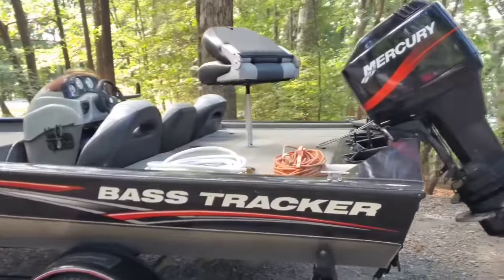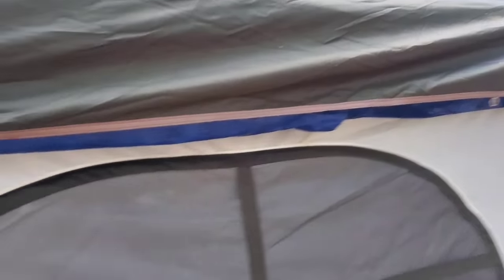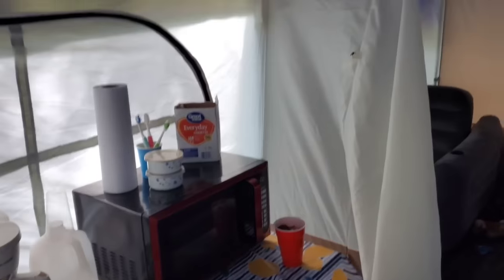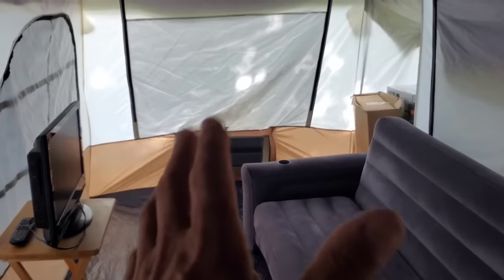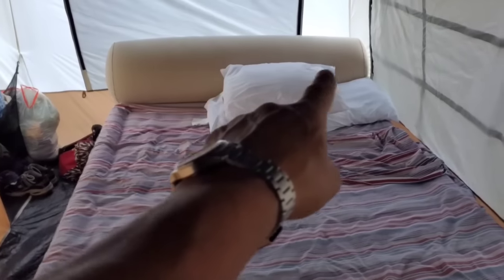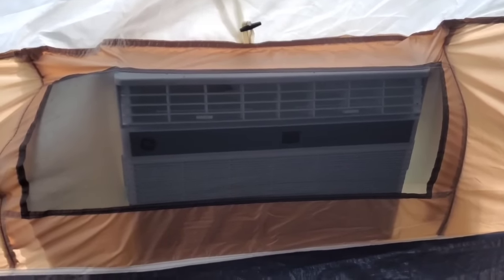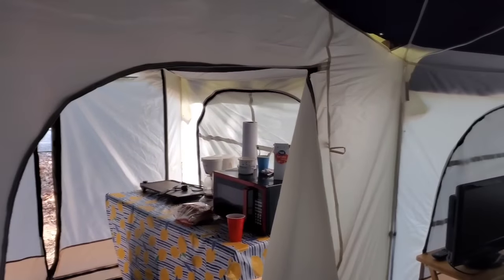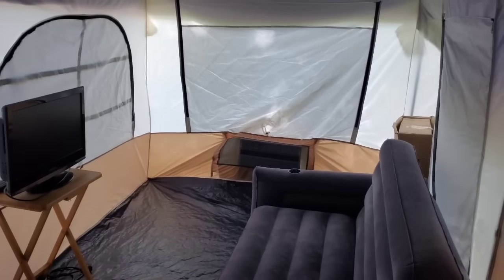Ozark Trail tent camping with air conditioning. Glamping, setting up a tent campsite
Here is my Ozark Trail tent with couch, queen bed, bathroom, camp kitchen, and air conditioning. This tent is available at Walmart, along with the GE air conditioner, it's 10000 btu and you will need all of this type of unit to cool it off in 98-degree heat with a heat index of over 102 degrees. This video was made to help all who may be struggling coming out of the pandemic to enjoy a weekend or more somewhere camping and do it affordably!